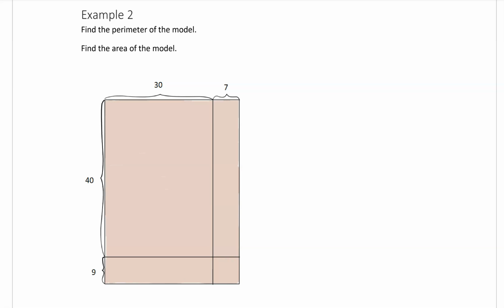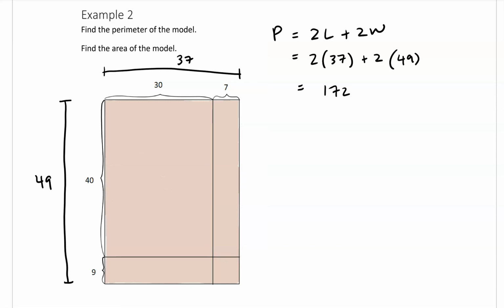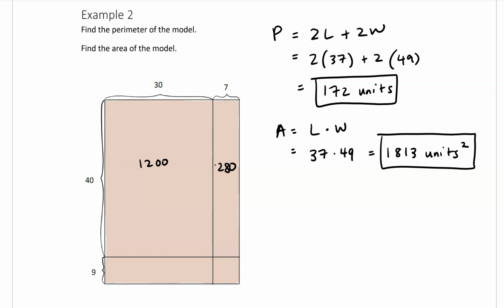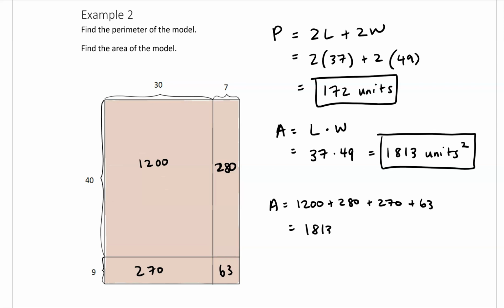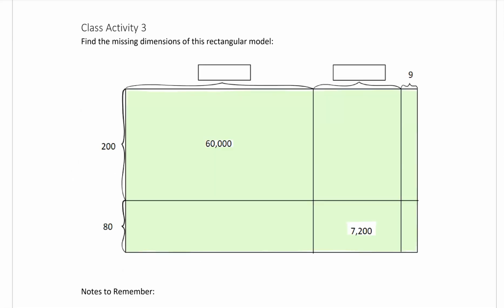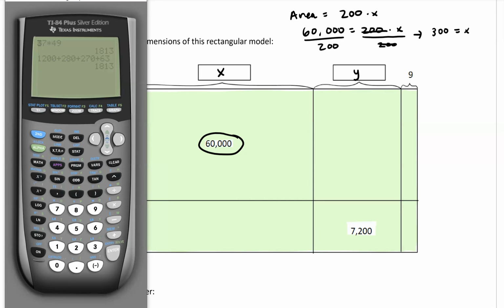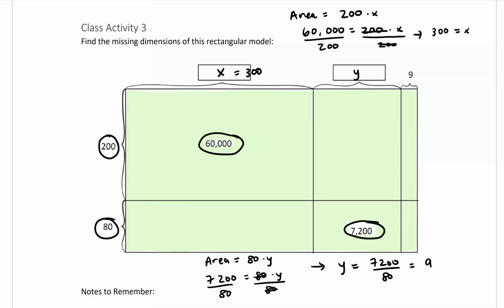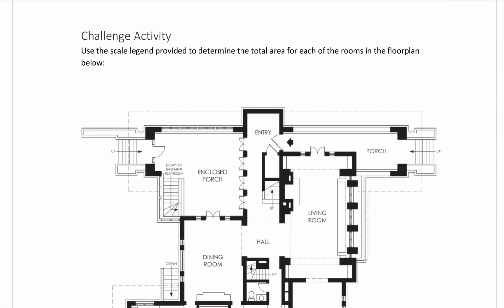Area Part 2